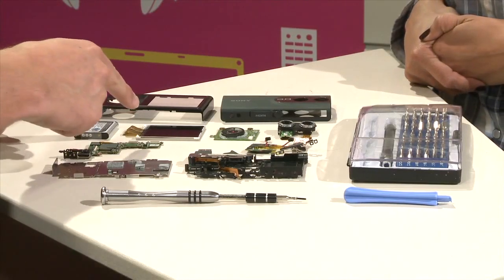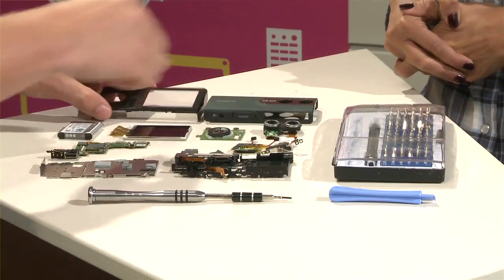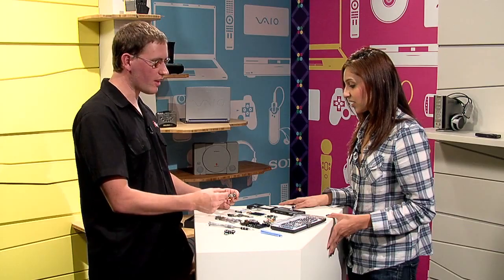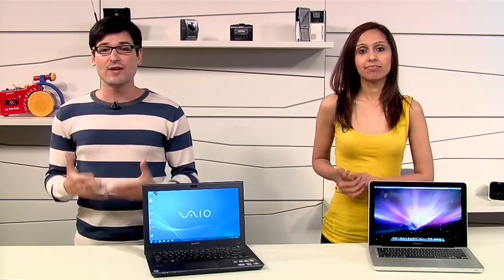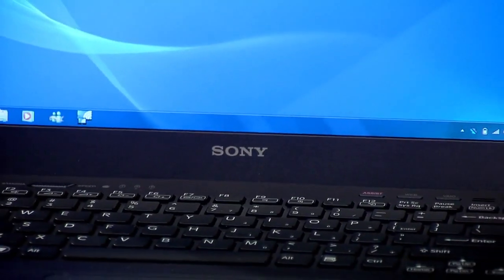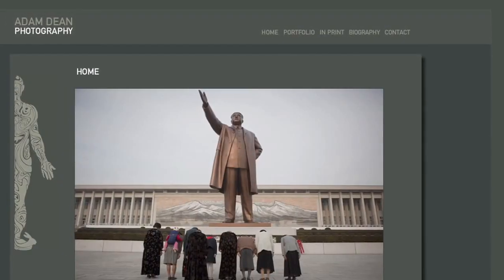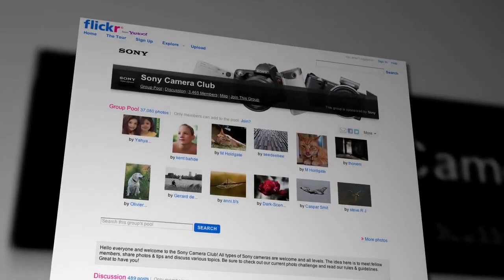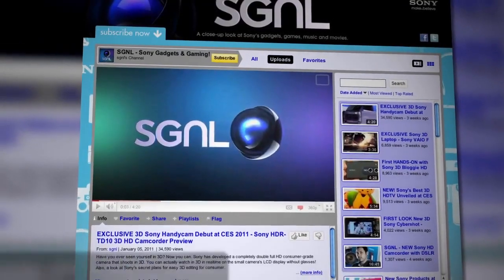Sony Vaio S Series vs. Mac Book Pro! Plus: Tearing Down a Bloggie 3D And Award Winning Photos - ...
Let's start out by welcoming our new co-host, Samia! For her first SGNL by Sony experience, she is tearing down a brand new 3D Bloggie. Samia then joins Anthony for a head-to-head comparison of the Sony Vaio S Series and the MacBook Pro. Finally, we're getting photography tips from the winner of Sony's Emerging Photographer Award!